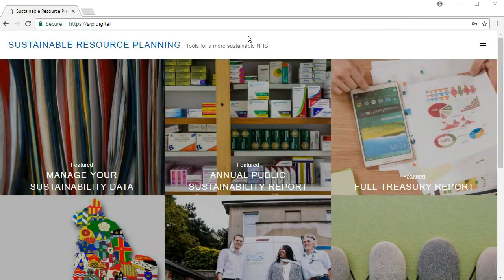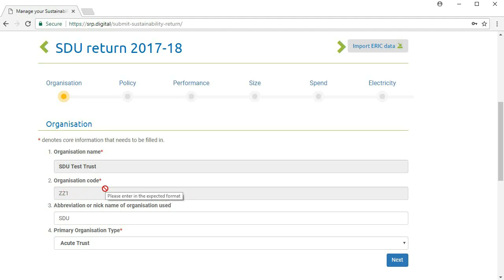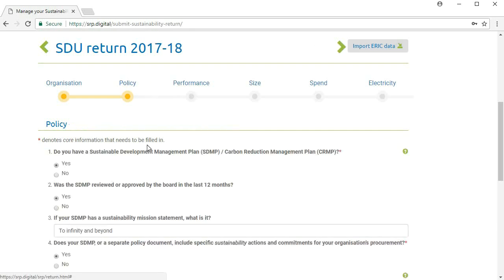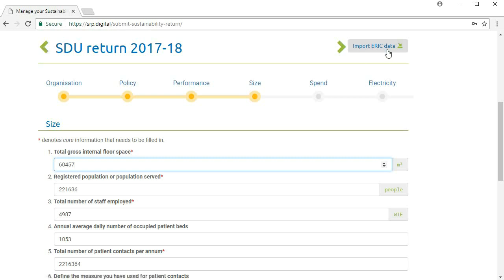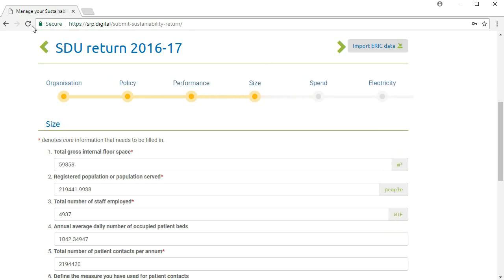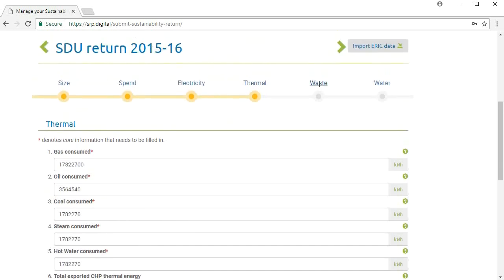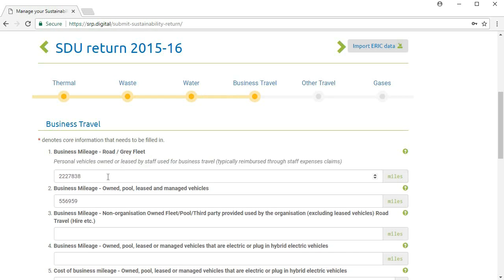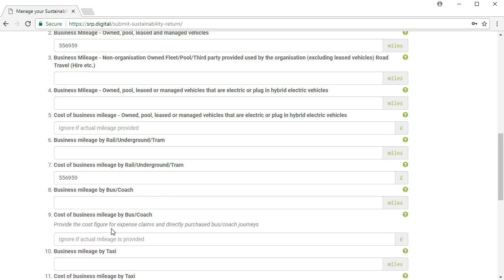How to enter data - Sustainability Reporting Portal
Tutorial video on how to enter your data on the Sustainability Reporting Portal - designed to help you produce the sustainability section for your annual report